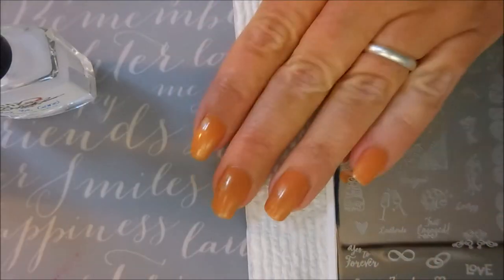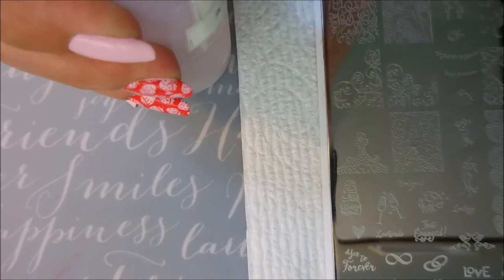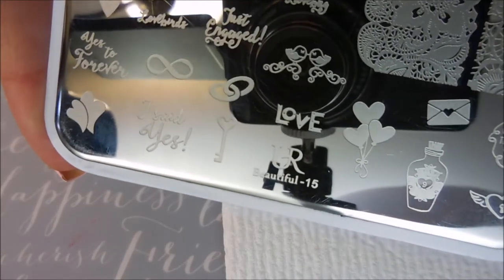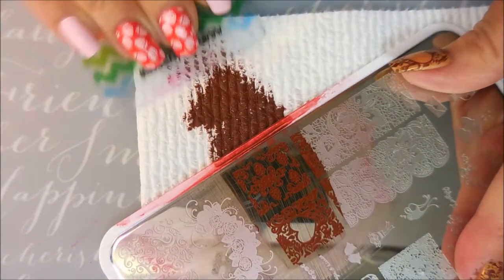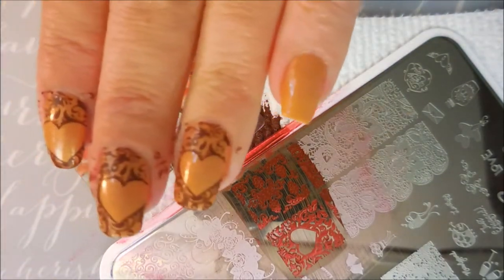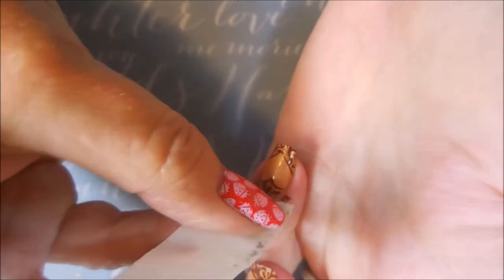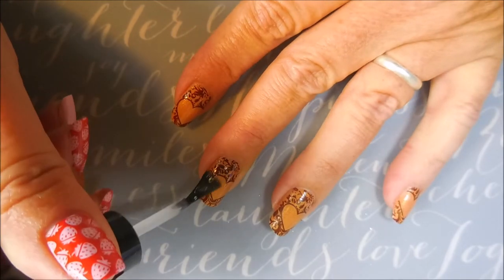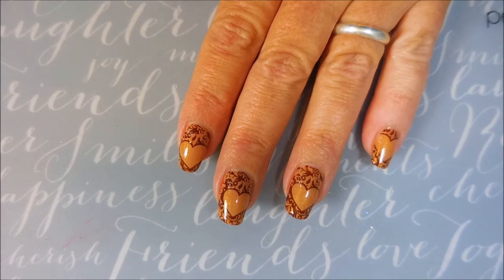Milani ThaiTea Stamped with Hearts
Hello, my friend ~  See Link Below for Sylvia's Channel :~)

Tina

Filmed with: Nikon Coolpix S6900
Tri-Pod: LimoStudio 17" Mini Tripod AGG301
Edited with: Windows Live Movie Maker